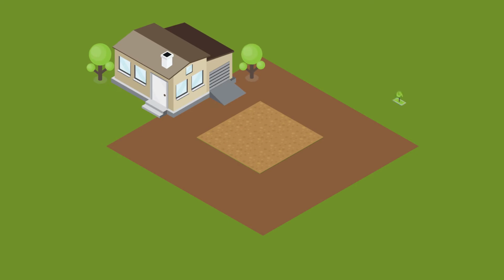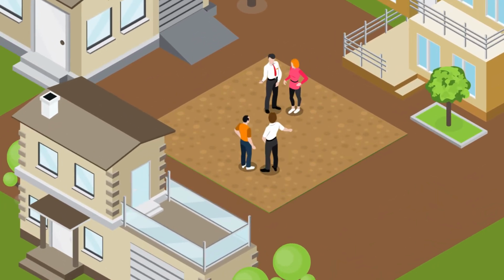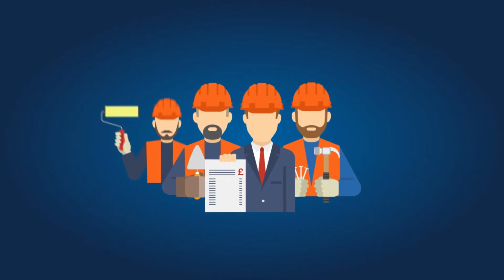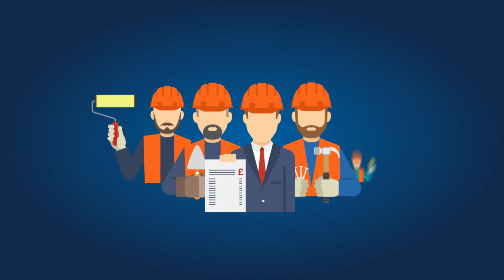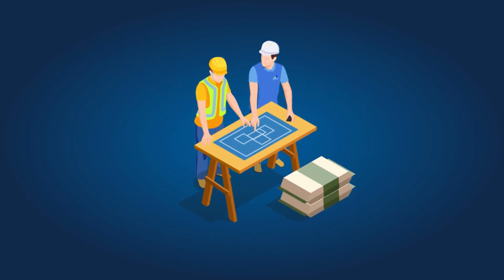What is Land Assembly? NFC Homes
When considering a major construction project, one of the first hurdles is finding sufficient space in the preferred location.

This is where land assembly can help.

When a residential or commercial property developer needs sufficient space for a substantial project, they sometimes find ways to buy multiple adjacent plots in one area, so that they can create sufficient land to make the project viable.

This is essentially what land assembly means - grouping together adjoining plots of land to merge them into one larger plot of land.

On its own, a plot of land may be too small to viably develop. However, by combining it with other plots of land and making it larger, it’s likely to then become a more attractive prospect.

Also, if you are wondering how to value your land, you need to consider land assembly as a possibility. Being part of a much bigger development proposition often increases the individual value of each plot.

Acquiring planning permission can be one of the more frustrating and encumbering procedures when it comes to land development, and this is no exception in the case of land assembly.

By working collaboratively with other landowners, it is often much easier to get planning permission.

When considering the prospect of land assembly, it's important to seek out professional advice first. If you'd like assistance with the procedure of land assembly, get in touch with us today.

One of the easiest ways to bring forward a Land Assembly site is to work with a highly experienced and competent developer. Developers who have delivered numerous such sites know how best to negotiate with all the individual landowners and any legal and planning issues on the site.

Additionally, an experienced developer will also know how best to put together the correct parcels of land in order to extract the best value. Working with a developer substantially increases the chance that you’ll receive the best possible price, so you won’t have to fret over whether you could have earned more money from the sale.

 Lastly, one of the most attractive advantages of working with a developer is that they are responsible for paying all the costs of putting the site together, as well as taking that site through the planning process. This alleviates a great deal of the workload for the seller.

The concept of land assembly doesn’t just apply to large-scale development sites and collaborative agreements between landowners. It's also possible to use land assembly to release the value of a relatively small plot, such as a garden. This can allow you to release some extra cash from your home.

If you can form an agreement with your neighbours, the land parcels you assemble could become a far more viable proposition.

For some homeowners, land assembly is a great way to sell an external area and create capital to improve or to move.

We support construction projects nationwide and provide a wealth of experience and expertise to fruitful construction partnerships.